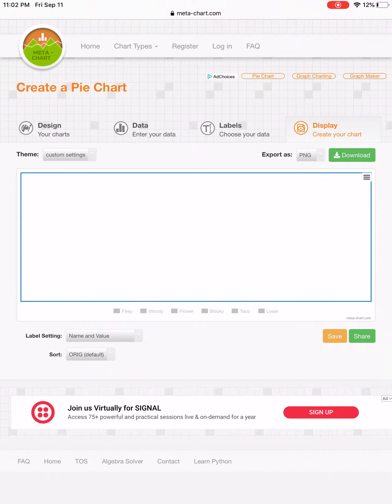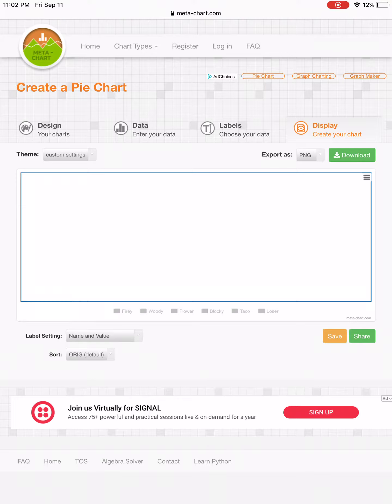BFB 21 Elimination but it’s a pie chart